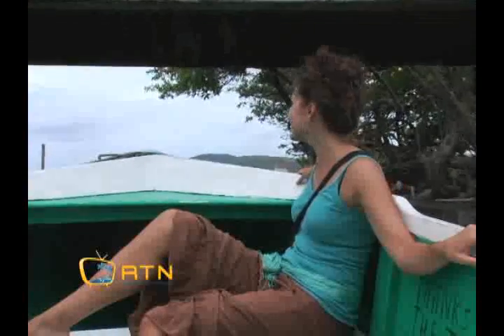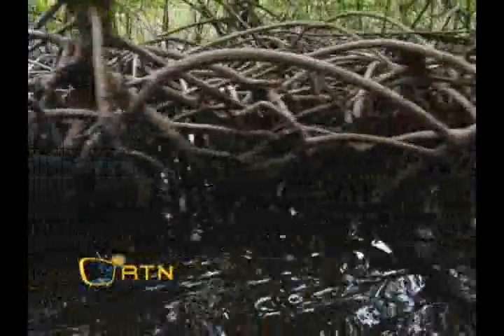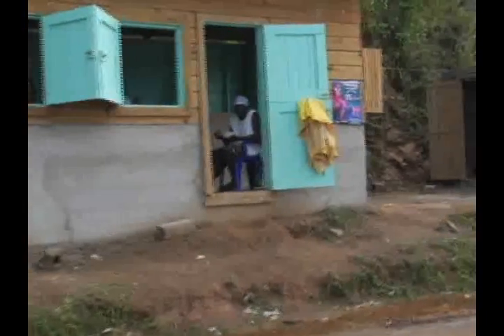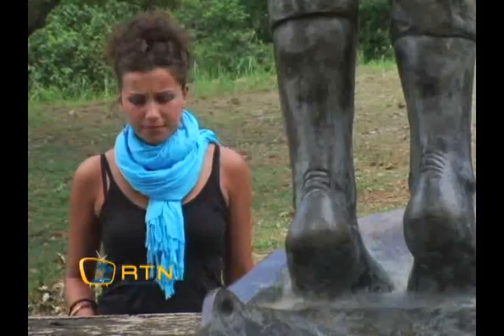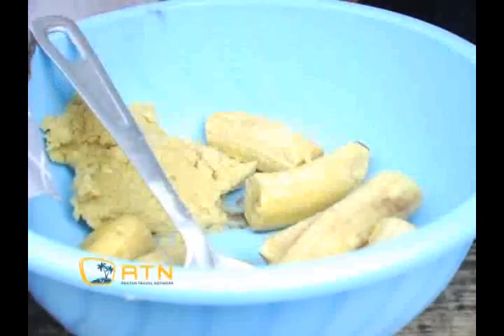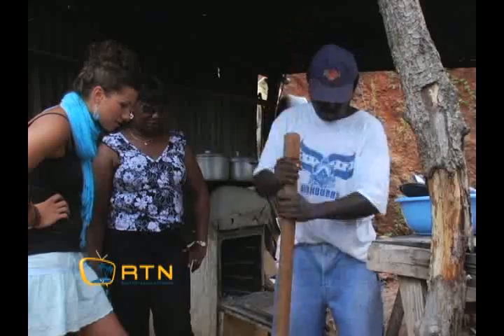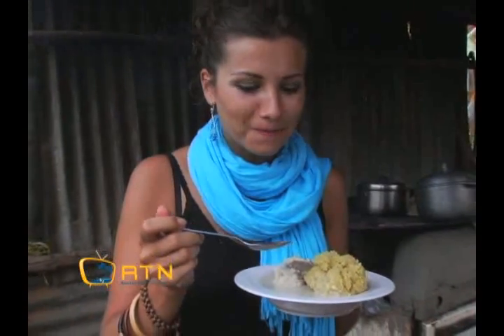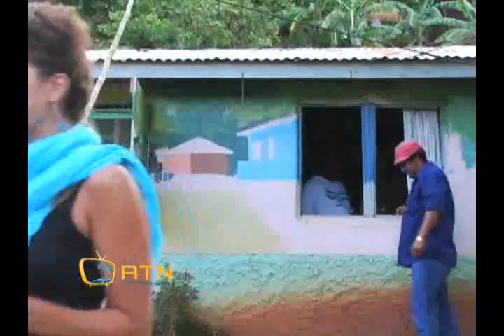Garifuna Dancing - Adventures in Roatan Part 3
Part 3 of the Adventures in Roatan series. Join us as we explore the Garifuna village of Punta Gorda, for punta dancing, food and local Garifuna history.